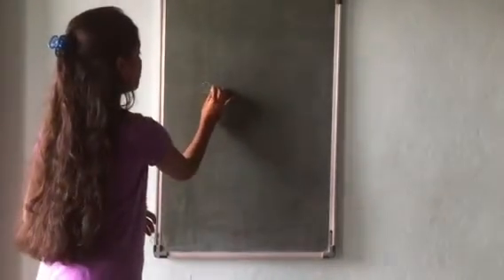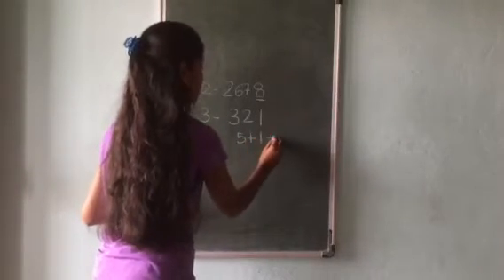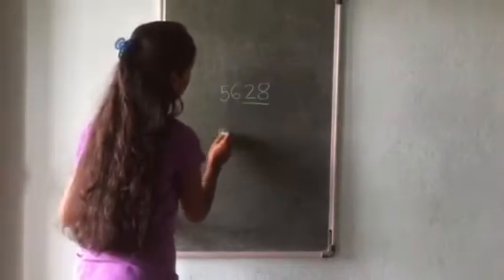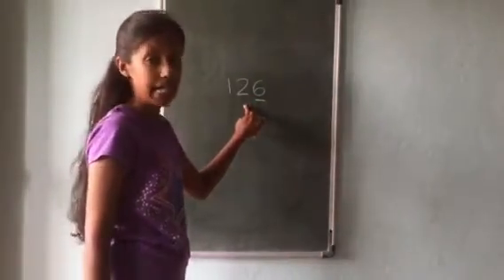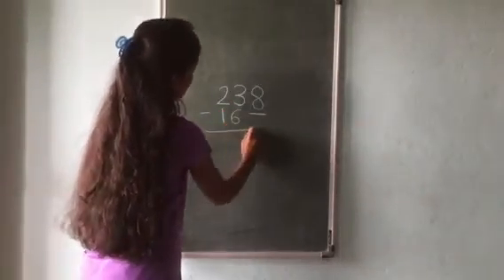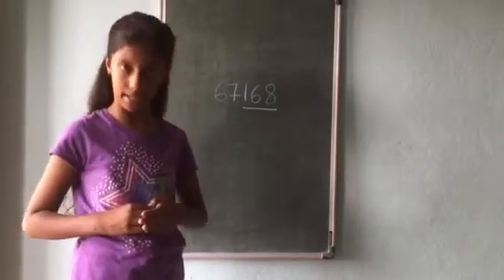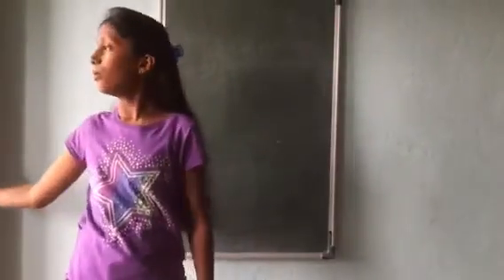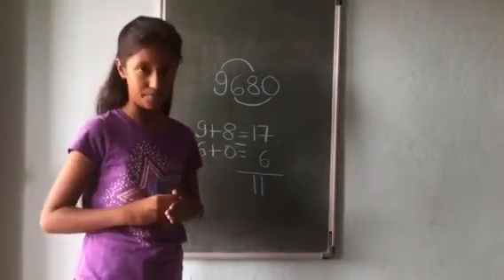Divisibility Rules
Simple explanation for divisibility rules for numbers 1 to 11